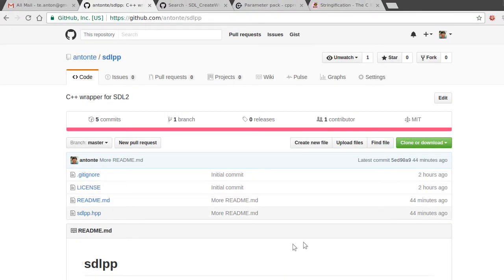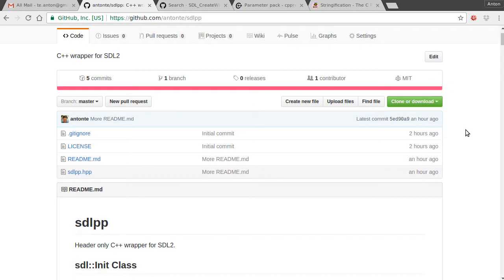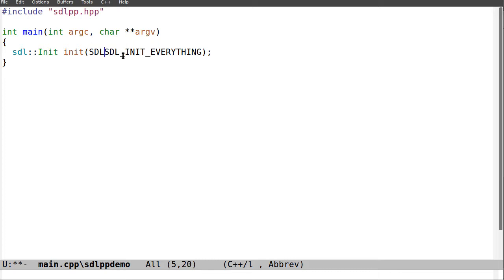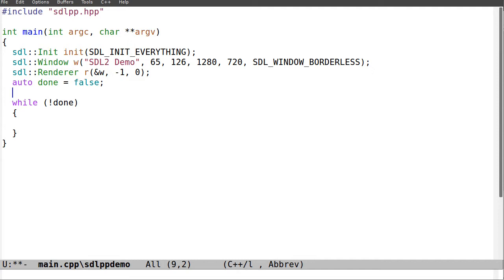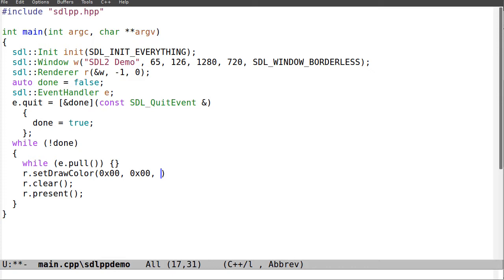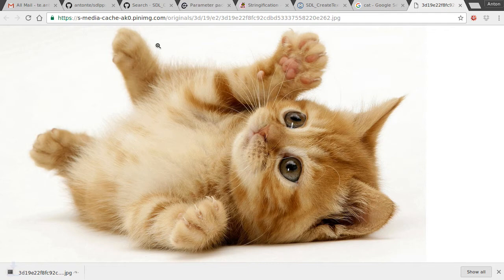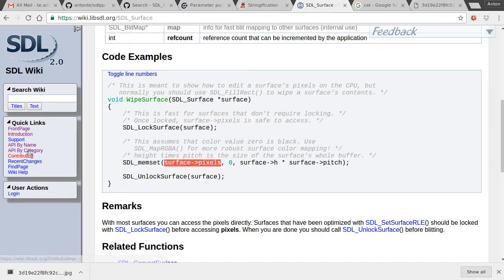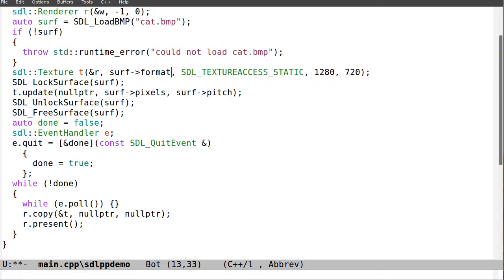C++ Wrapper for SDL2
In this video I demoed my header only C++ wrapper for SDL2.